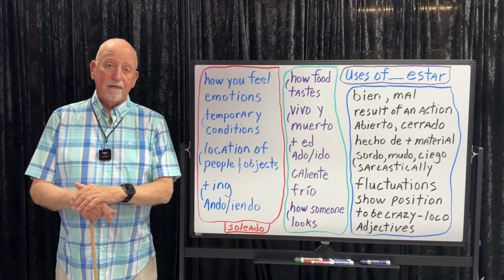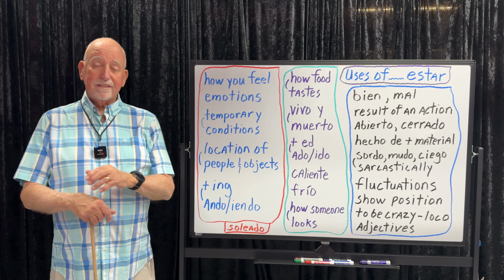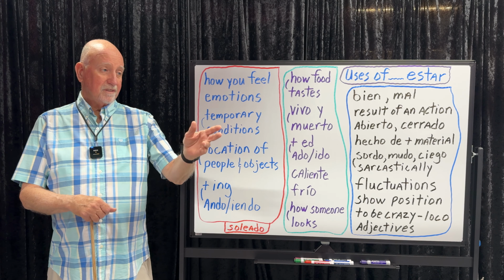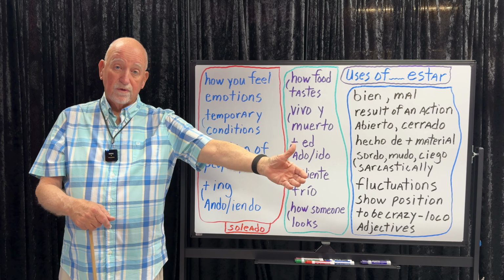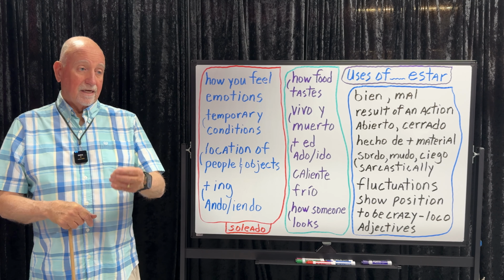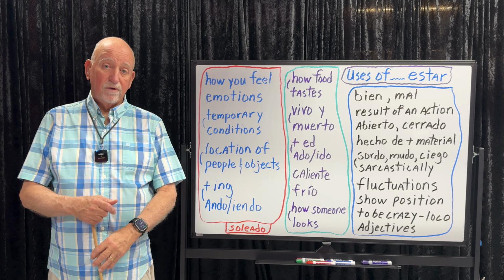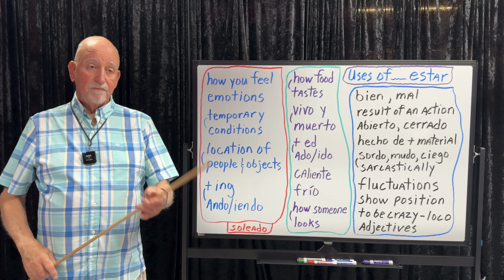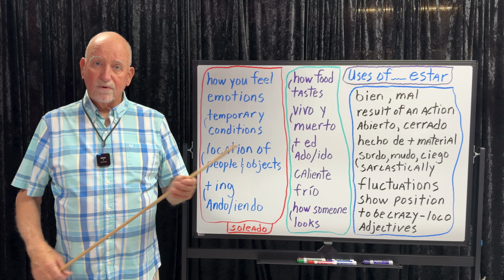226 - Uses of ..... Estar